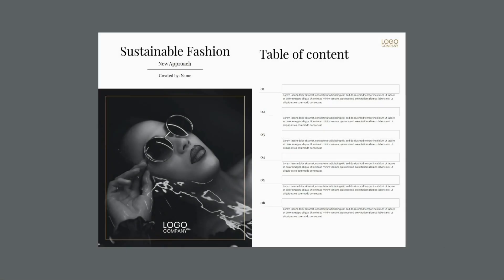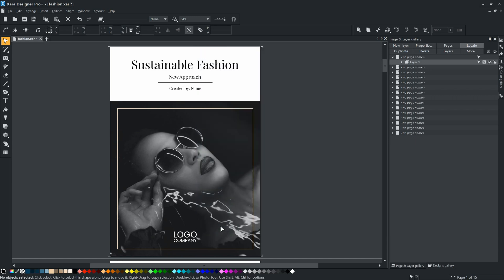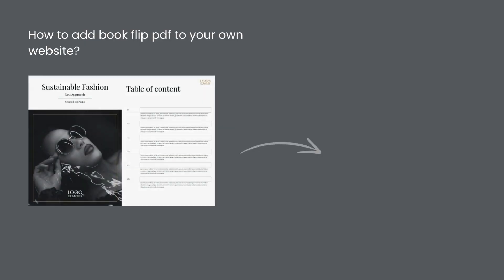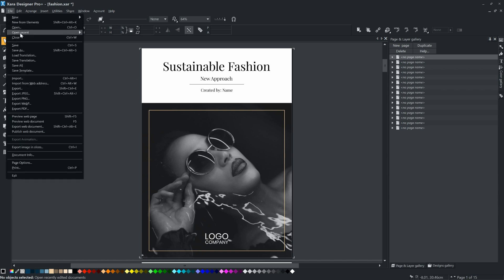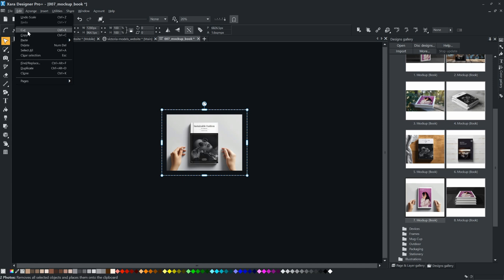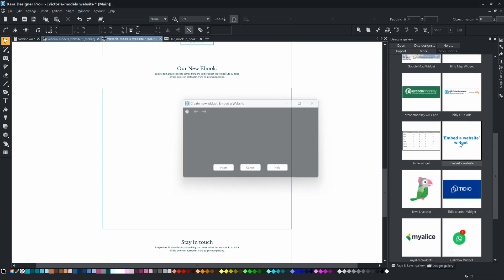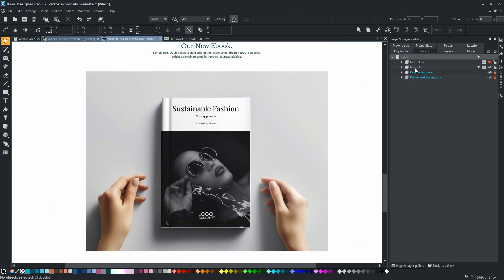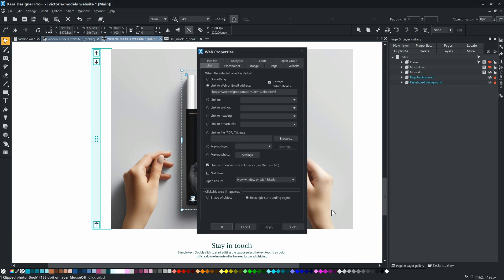Bookflip Animations with Xara Designer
We show you how to create a book flip animation from an imported PDF document or template, and the various different ways you can add a bookflip to your website using Xara Web Designer+ or Designer Pro+.